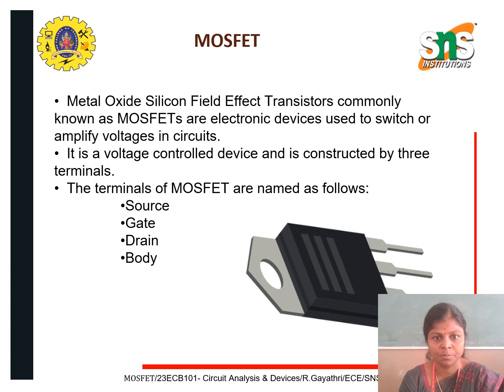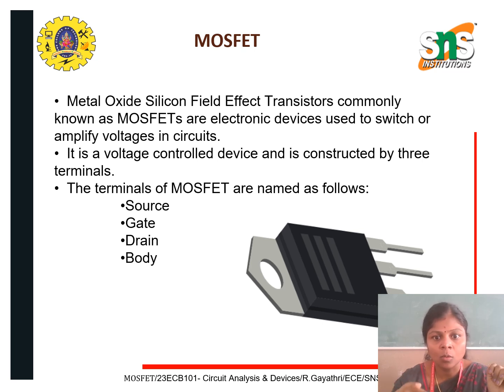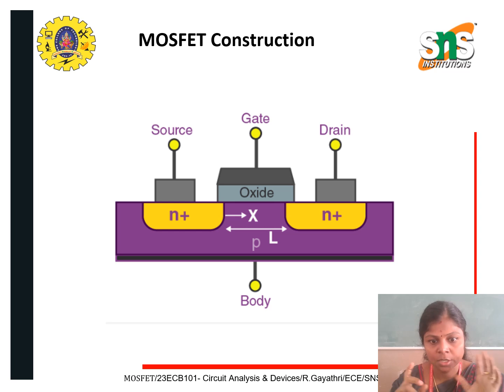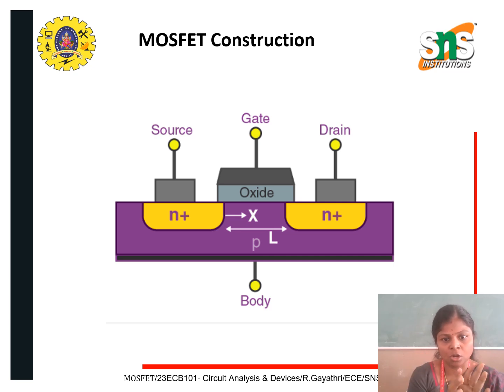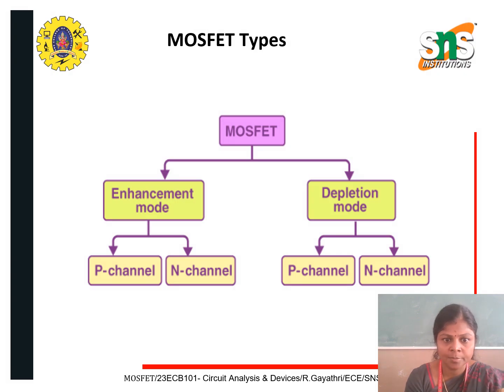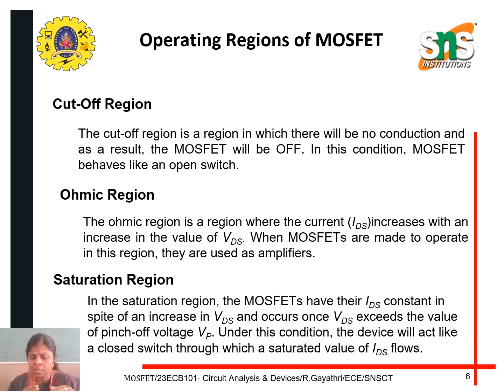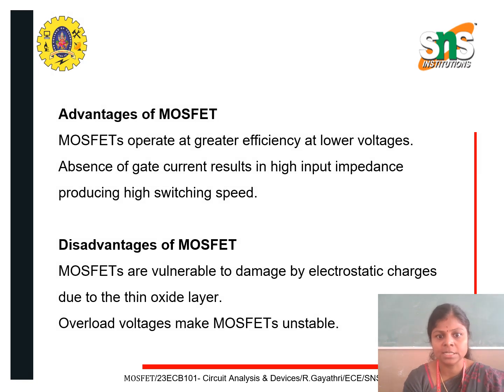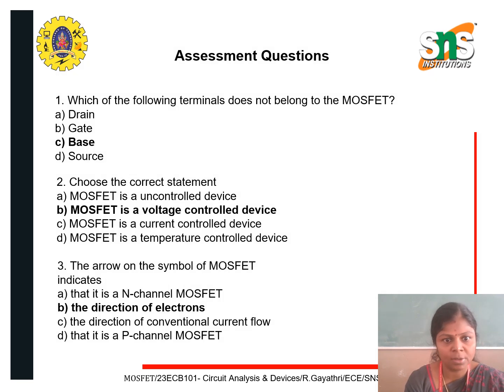MOSFET PRINCIPLES AND MODELS | CIRCUIT ANALYSIS AND DEVICES | SNS INSTITUTIONS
A Metal Oxide Semiconductor Field-effect Transistor is a field-effect transistor (FET with an insulated gate) where the voltage determines the conductivity of the device. The main principle of the MOSFET device is to be able to control the voltage and current flow between the source and drain terminals. It works almost like a switch and the functionality of the device is based on the MOS capacitor. The MOS capacitor is the main part of MOSFET.